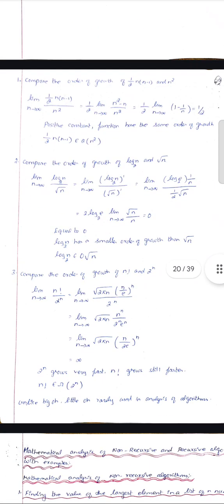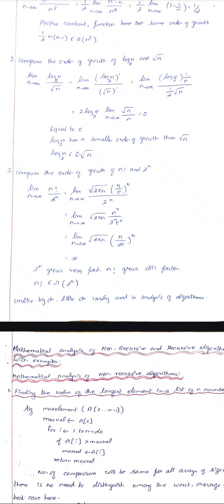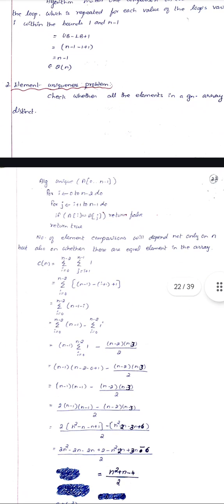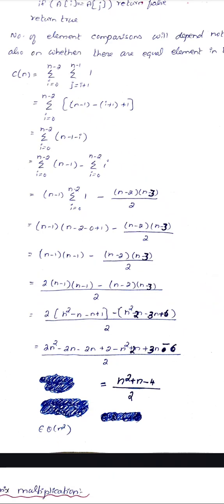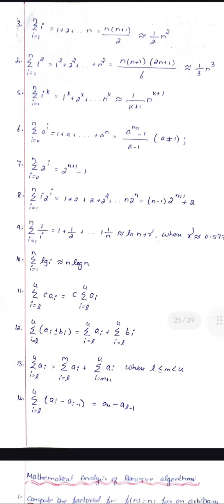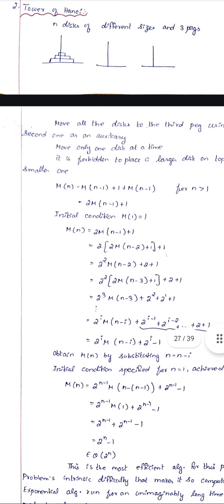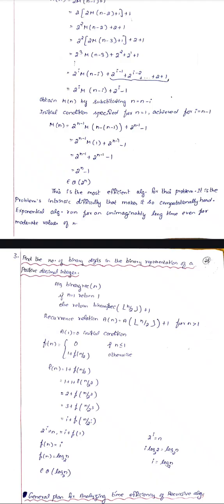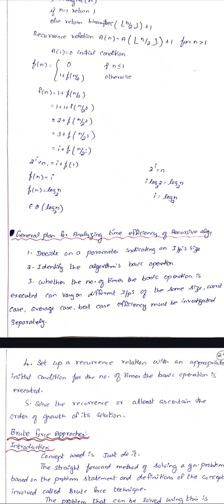🚀 Design and Analysis of Algorithms | Module 1 | Part 3 | VTU 4th Sem BE | Asymptotic Notations